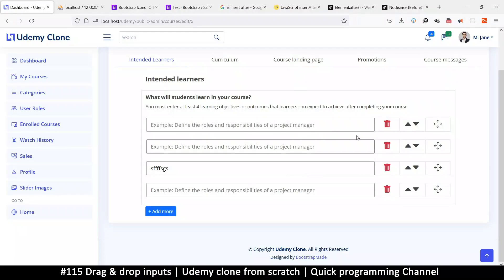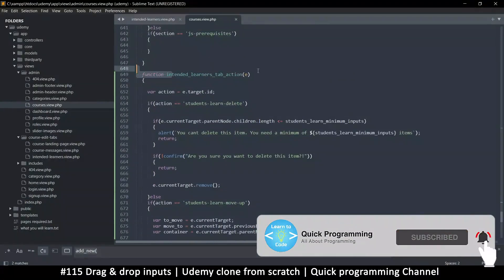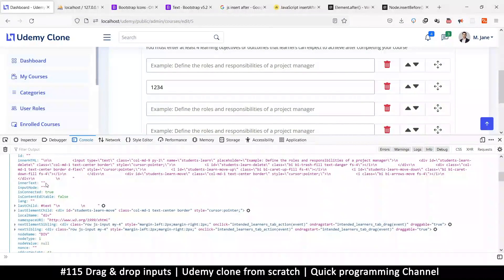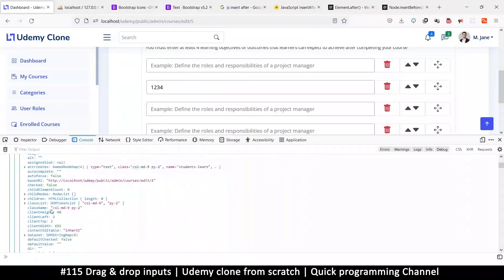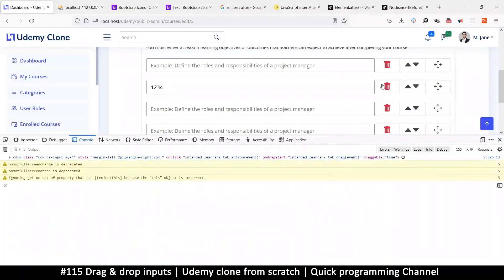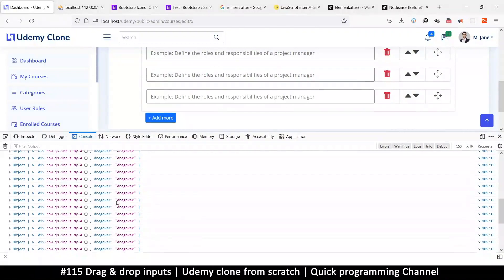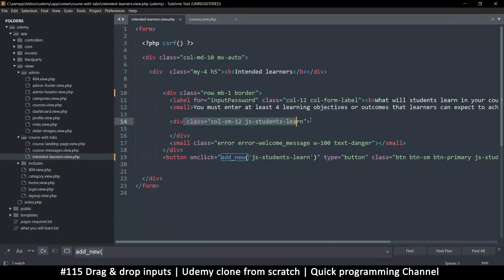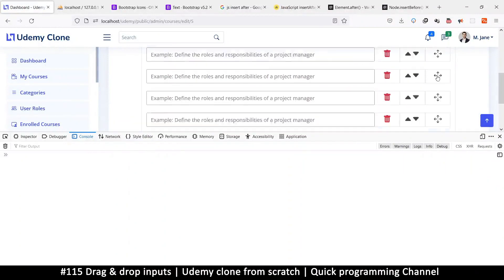#115 Drag & drop inputs | Udemy clone from scratch in php | Quick programming tutorial